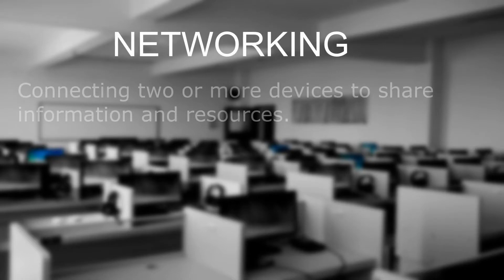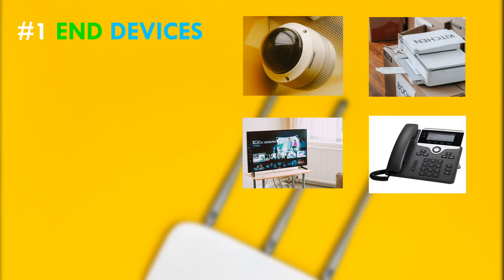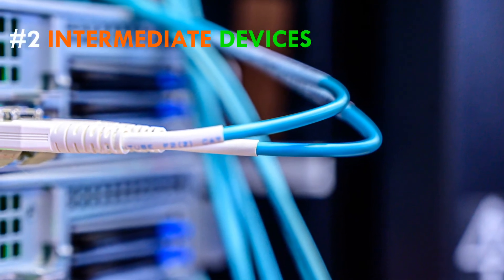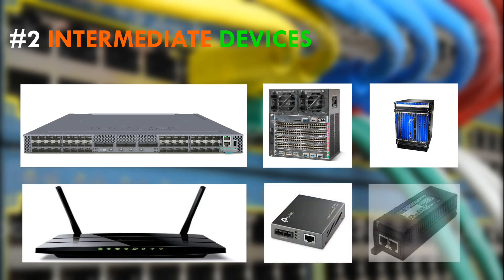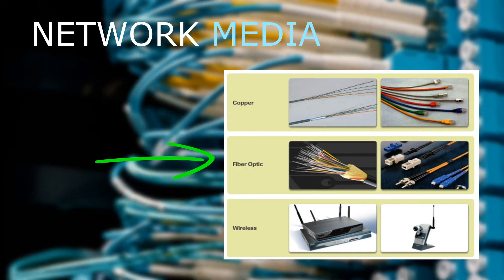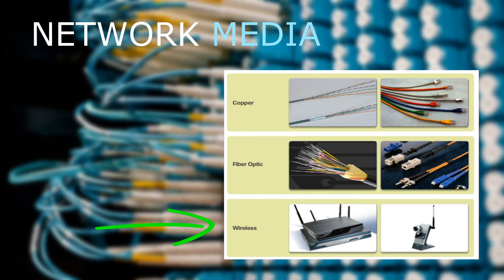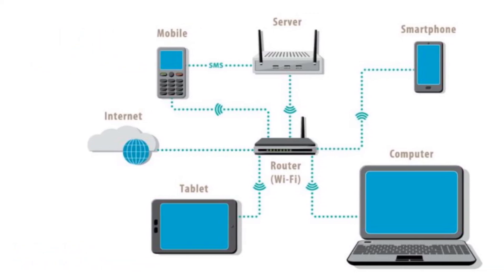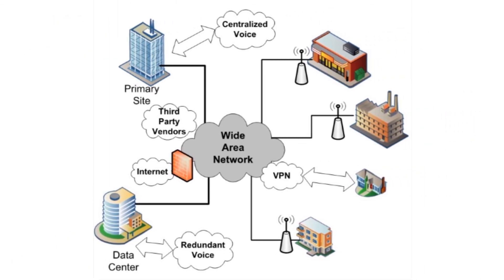Introduction to Networking | Networking basics 2021 | Fundamentals of Networking | Digital Balloon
Networking basics 2021, Introduction to Networking, Fundamentals of Networking, Digital land

                                                       In this video you will learn:
Networking basics 2021
Introduction to Networking
Fundamentals of Networking
Basic Networking
LAN
WAN
End Devices
Intermediate Devices
Types of Links/Cables/Media
Copper/Twisted Pair/CAT6/LAN Cable/Ethernet Cable
Fiber optic/Multimode/Single mode
Networking for Beginners